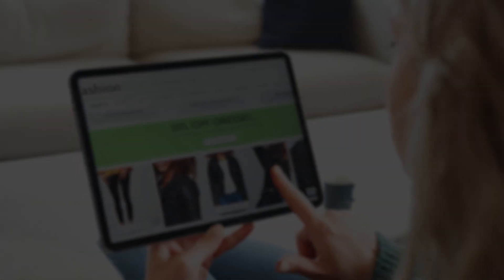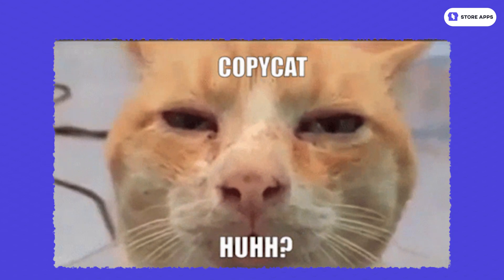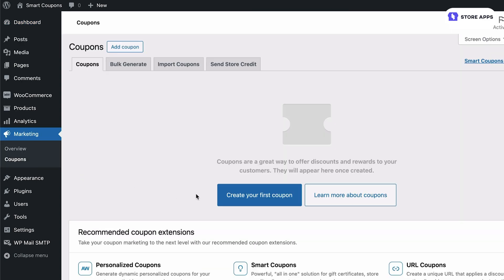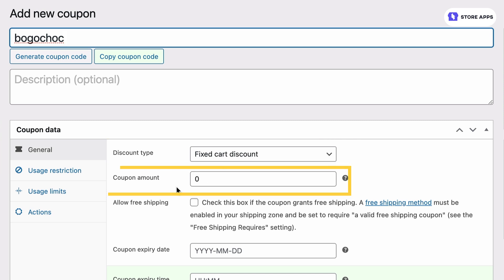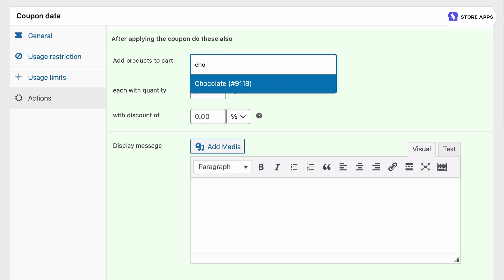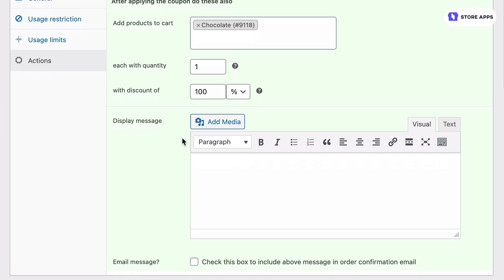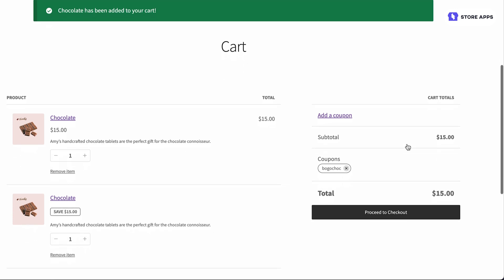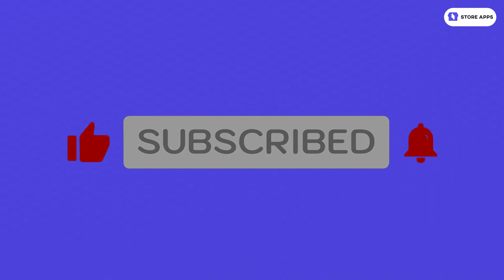How to Create WooCommerce Buy One Get One Free (BOGO) Offers using Smart Coupons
Leverage promotions using Buy One Get One offers - a powerful discount rule to boost sales, attract new customers and move inventory faster.

This video shows the simple steps to create buy one get one free or BOGO deals for products on your WooCommerce using the official Smart Coupons plugin

Smart Coupons provides you the flexibility to create a variety of Buy X Get Y offers:
► Buy 1 get 1 at flat $10 off

It's a powerful WooCommerce BOGO plugin.

One-time investment with returns for a lifetime!